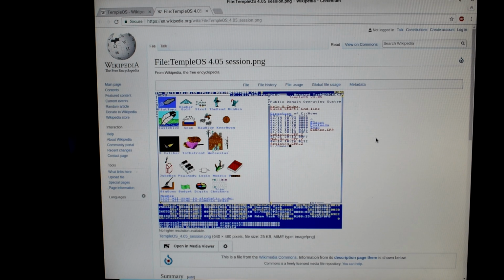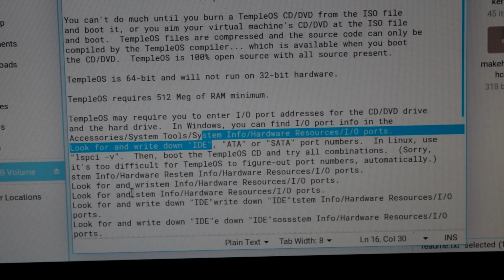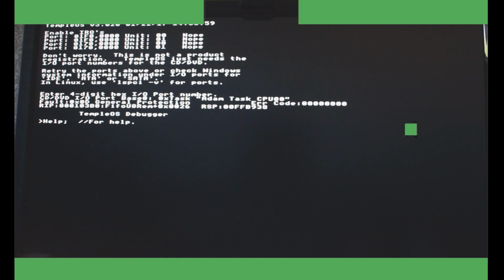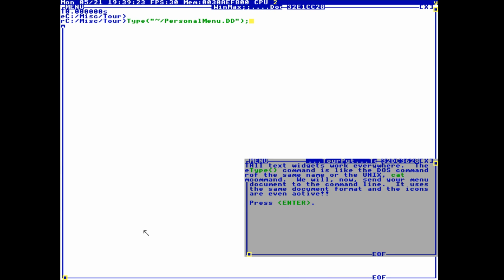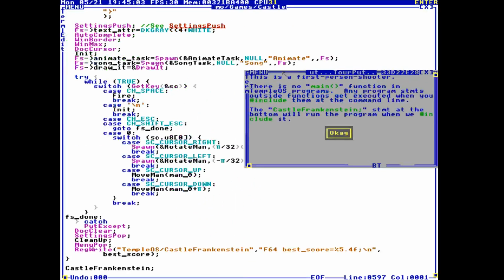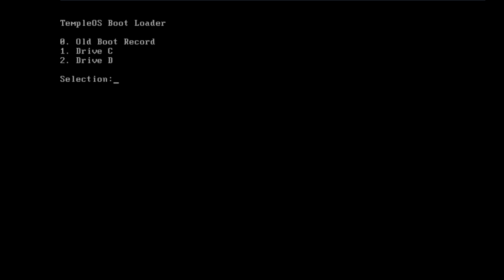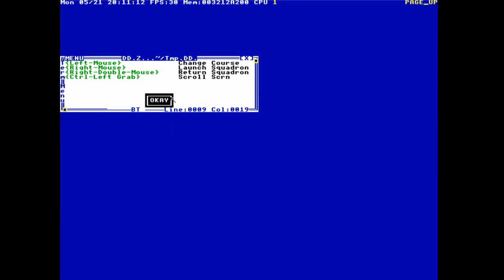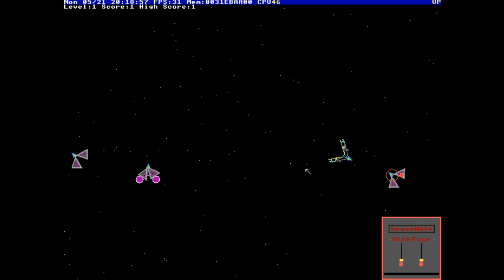TempleOS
Finally, the mystery is uncovered.
Everything went better than expected